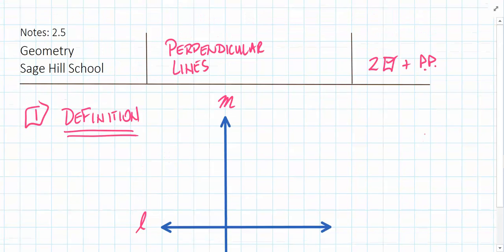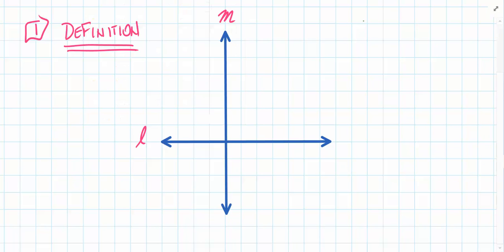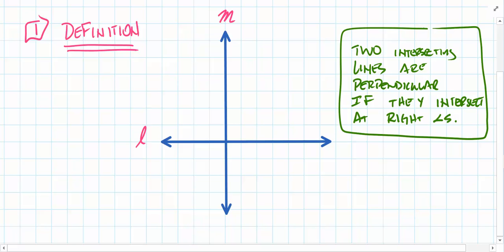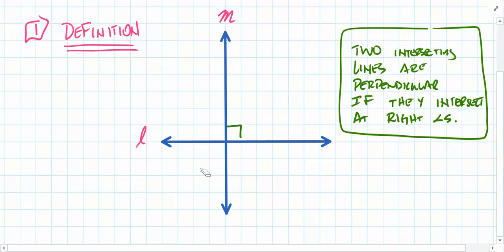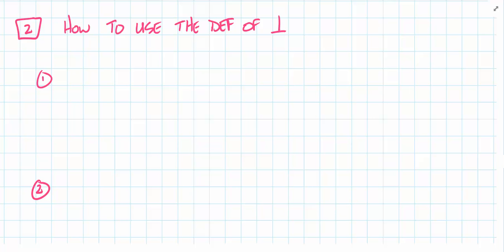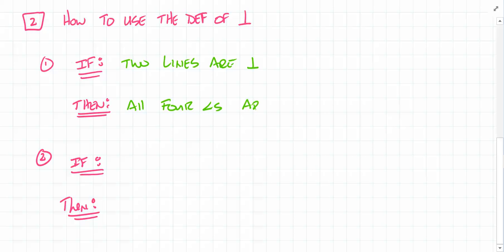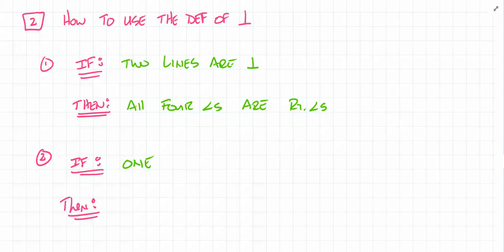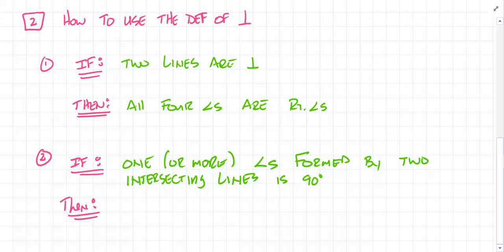Geom 2 5 Perpendicular Lines